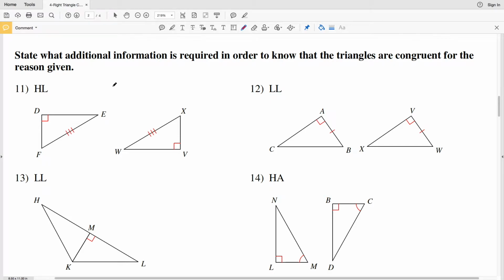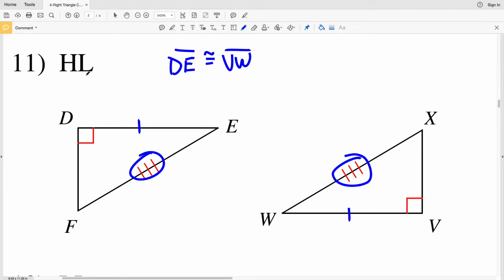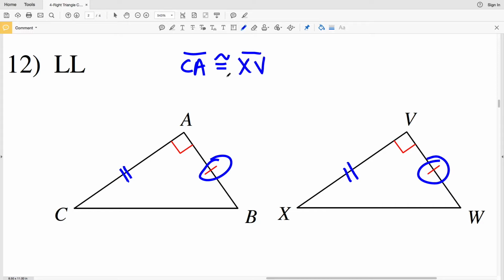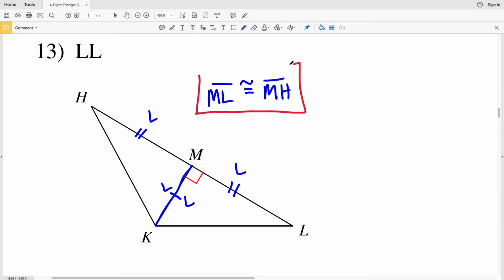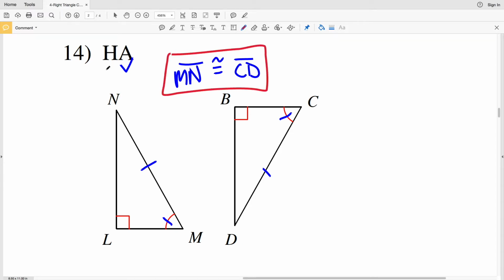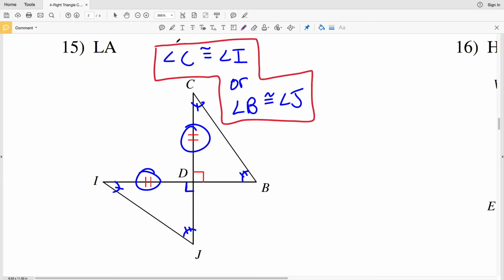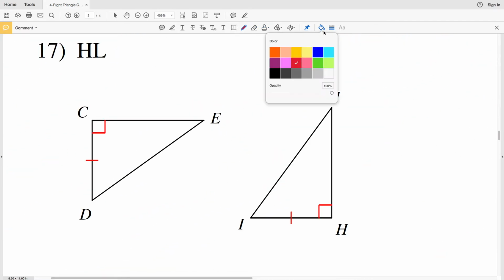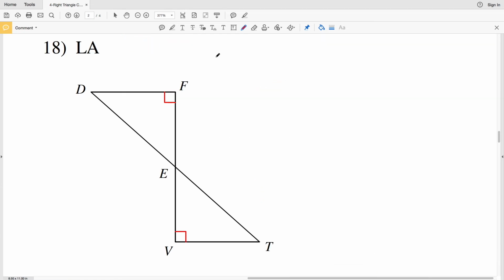KutaSoftware: Geometry- Right Triangle Congruence Part 2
Happy learning! 💜